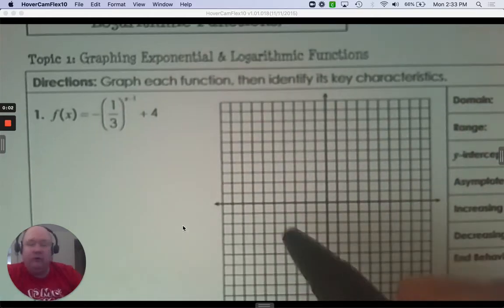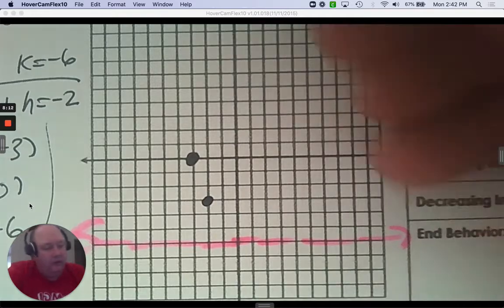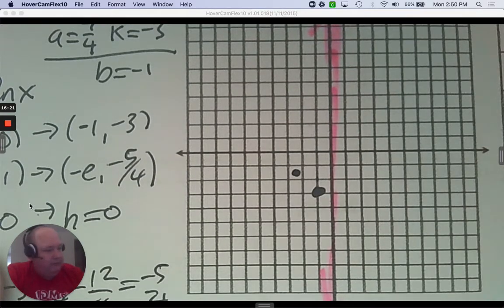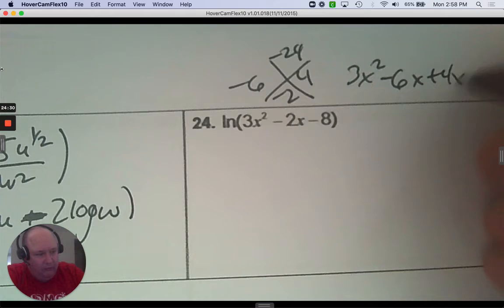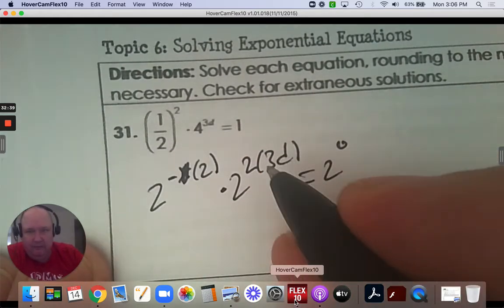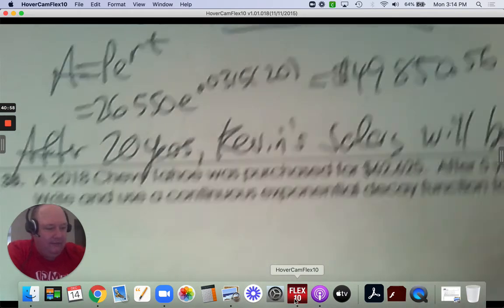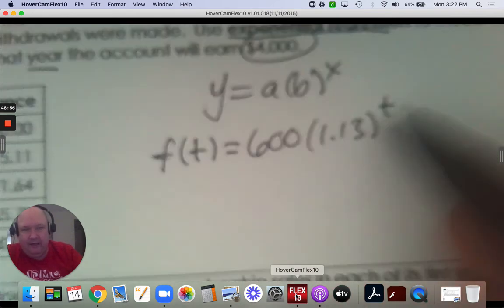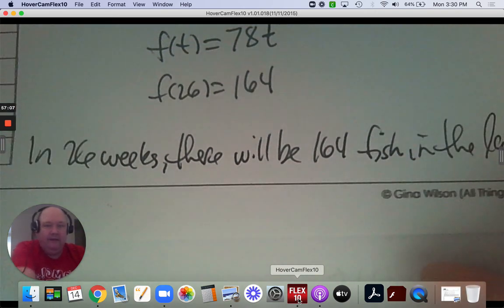Exponential and Logarithmic Study Guide Solutions